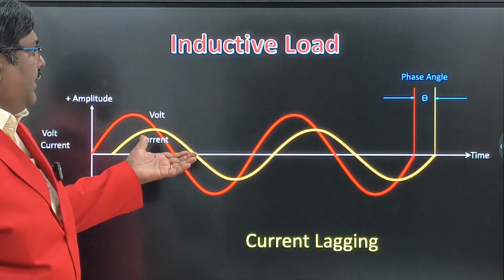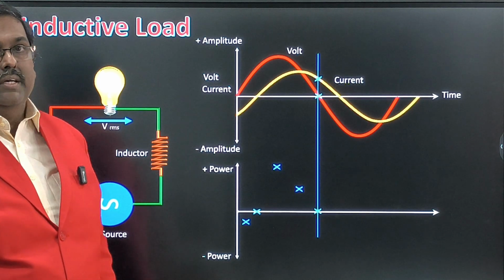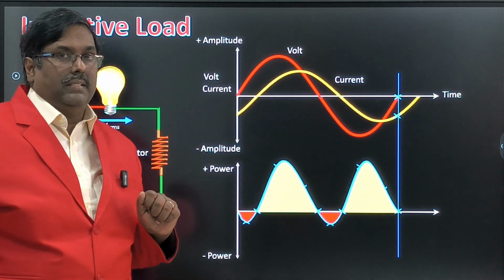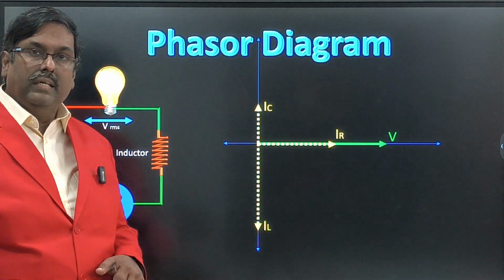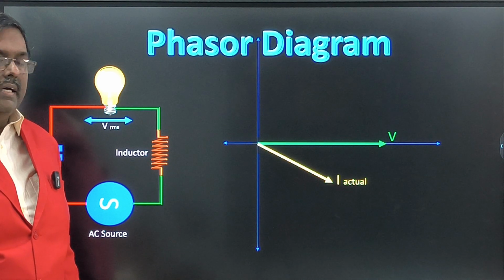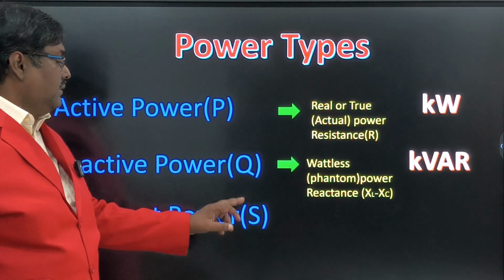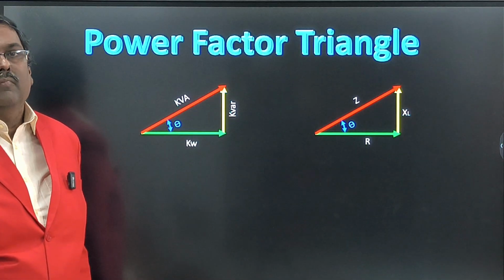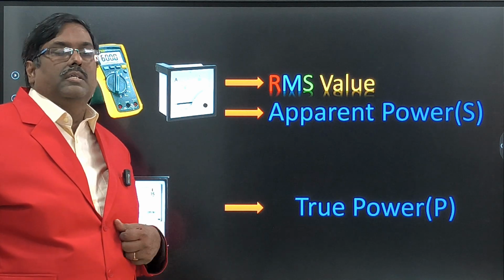Power Factor calculation method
Video explains about power factor, method of calculation.
Also explains about Active, Reactive and Apparent power relationship.